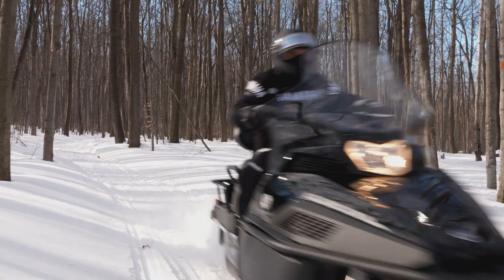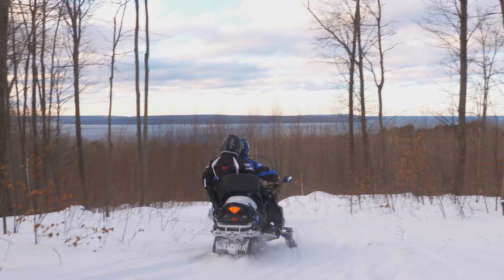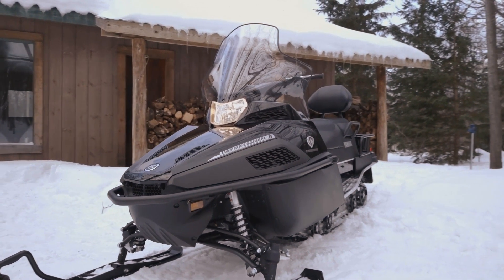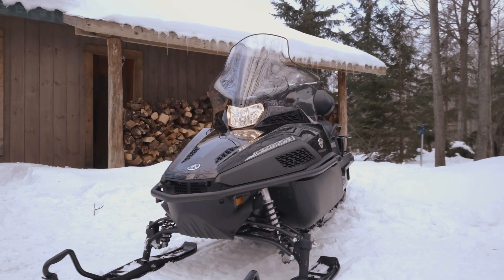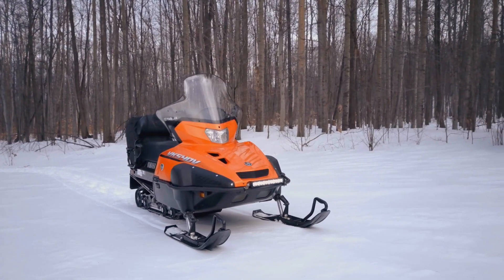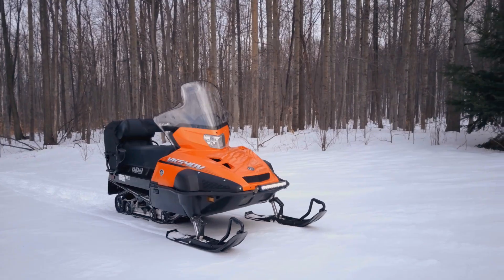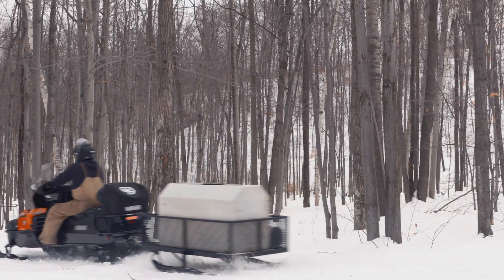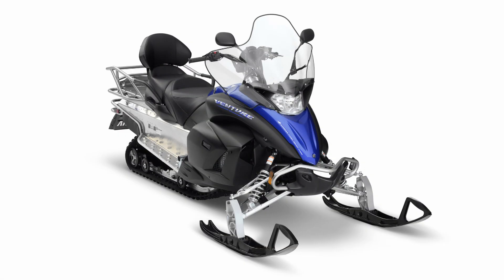2018 YAMAHA UTILITY SERIES SNOWMOBILES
Yamaha’s 2018 utility snowmobiles